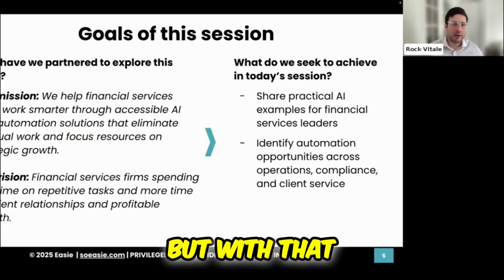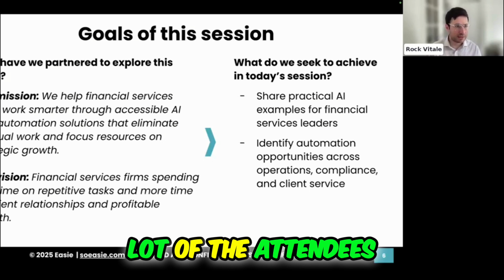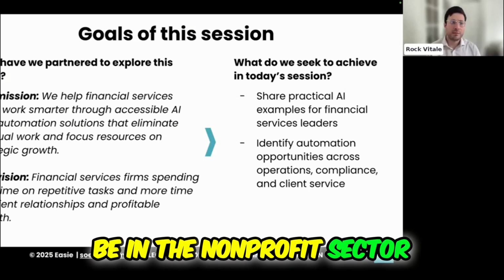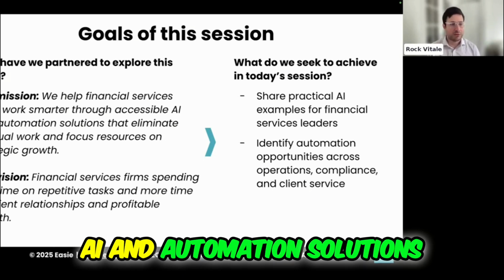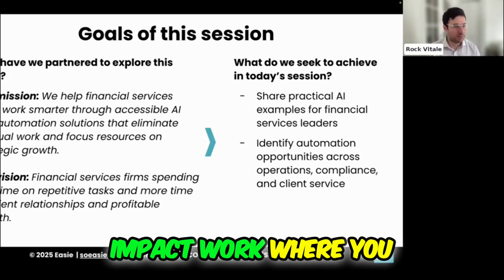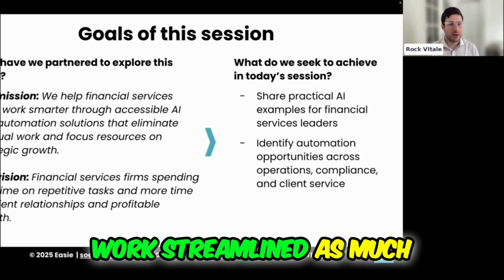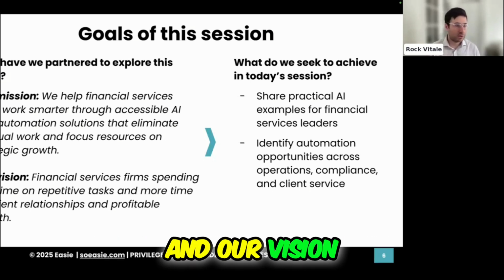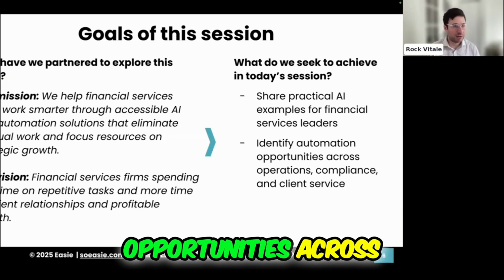AI & Automation: Financial Services Transformation by UNAPEN & Easie - 5 min Webinar Intro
Discover practical AI and automation use cases for financial services. Streamline operations, enhance client service, and focus on high-impact work by minimizing manual tasks.